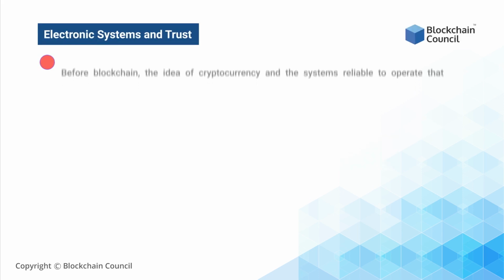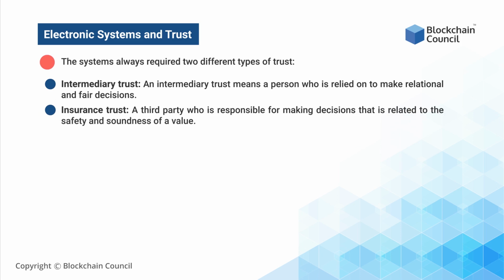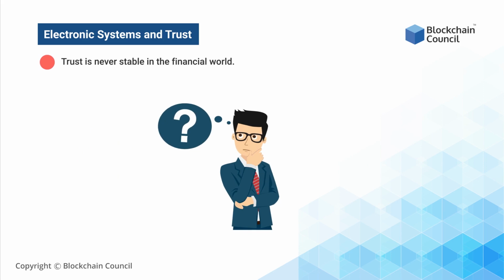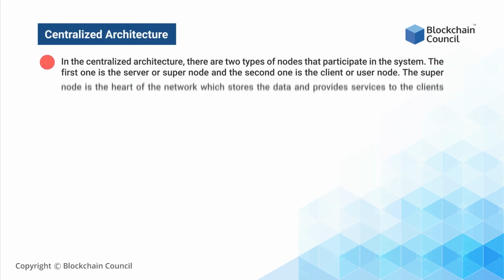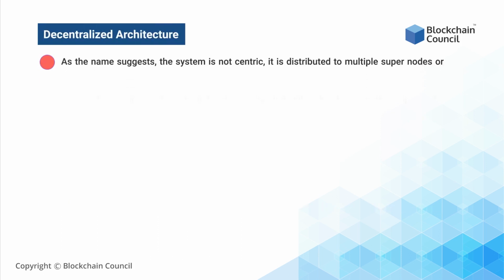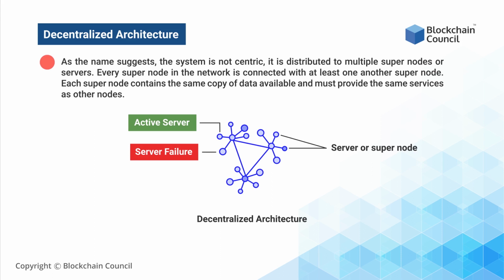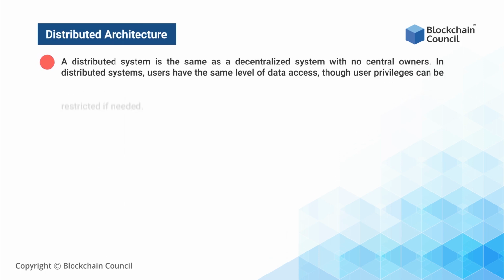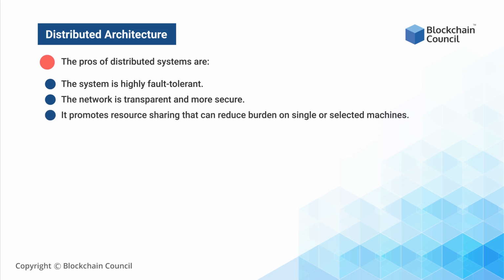2.1 Electronic system and trust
2.1 Electronic system and trust